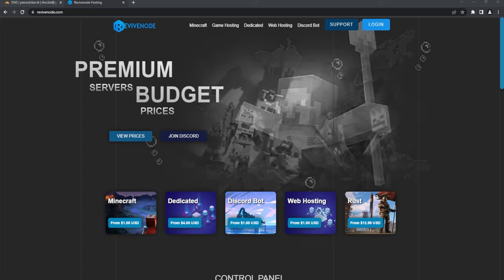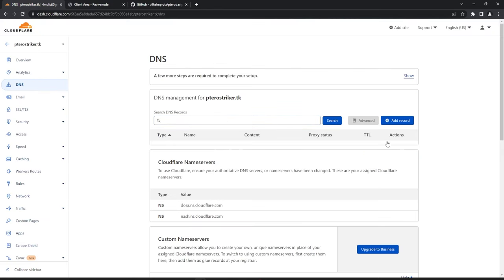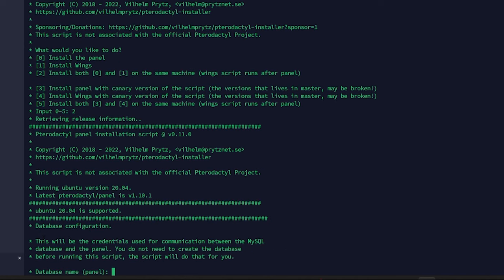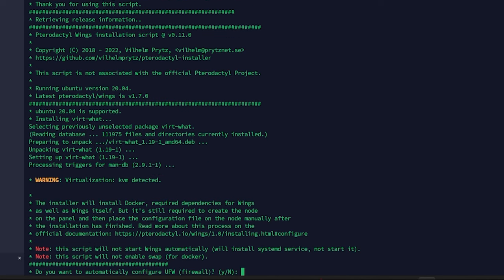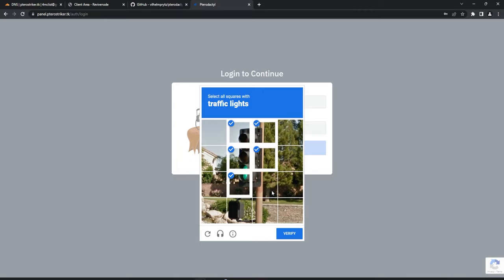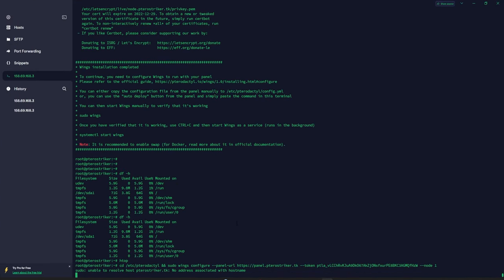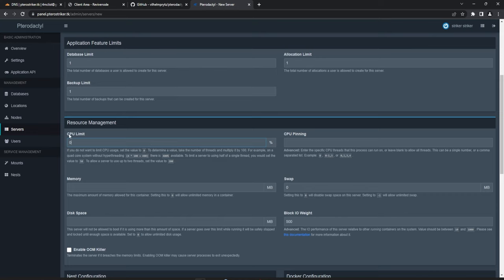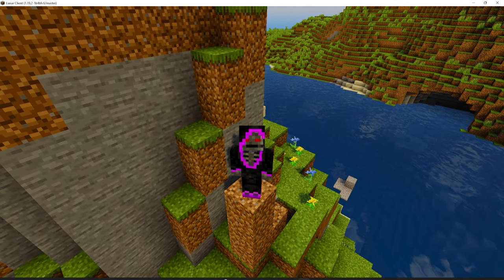Pterodactyl Panel Install [EASY]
Pterodactyl installing guide and installing  on Ubuntu 20.04. Pterodactyl is a free, open-source game server management panel built with PHP, React, and Go. Designed with security in mind, Pterodactyl runs all game servers in isolated Docker containers while exposing a beautiful and intuitive UI to end users.

Timestamps
Intro - 0:00
Getting VPS - 1:00
DNS - 2:15
Install - 3:40
Making Servers - 9:28
Testing 15:23